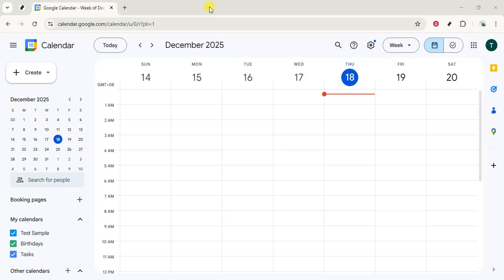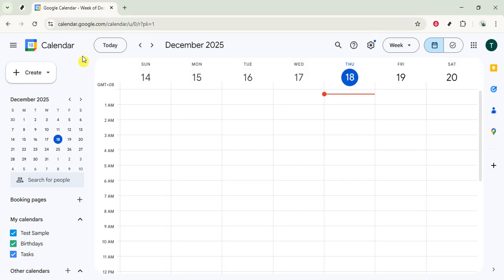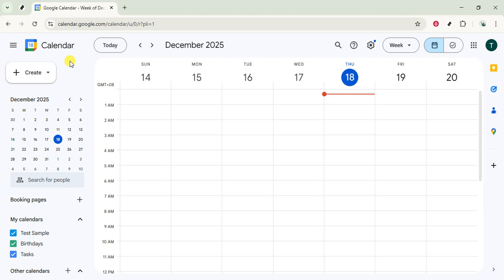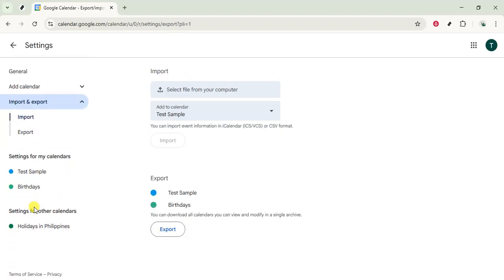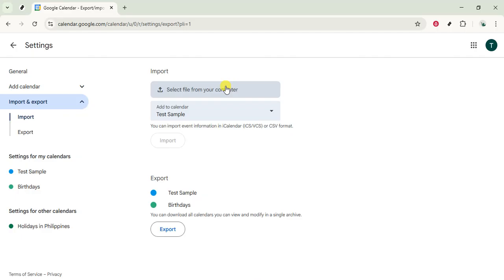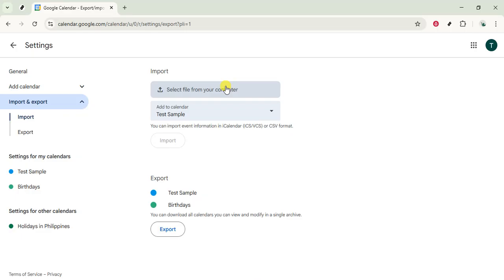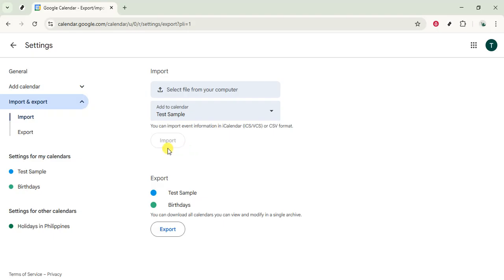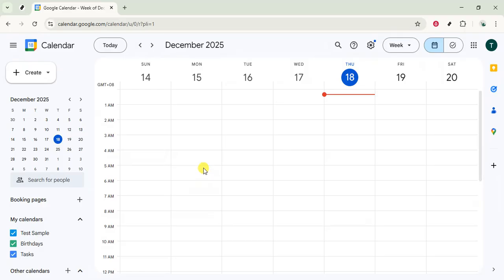How To Import Google Tasks (Step By Step Guide)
How To Import Google Tasks (Step By Step Guide) In this video, you’ll learn how to import Google Tasks step by step. This beginner-friendly tutorial shows how to bring tasks back into Google Tasks from a backup or another source. I’ll walk you through importing tasks, organizing them in your task lists, and using Google Workspace tools to manage your tasks efficiently. If you want to restore or migrate tasks easily, this guide will help you import Google Tasks effectively and correctly.